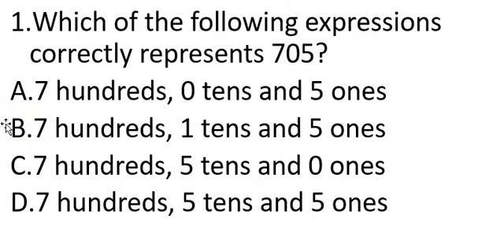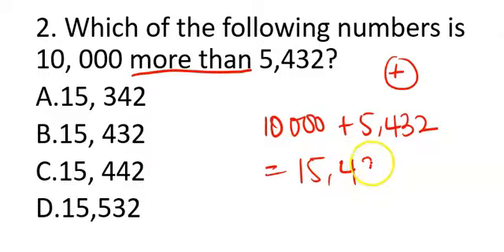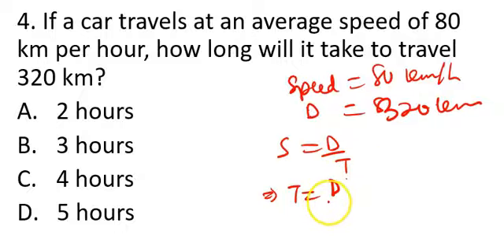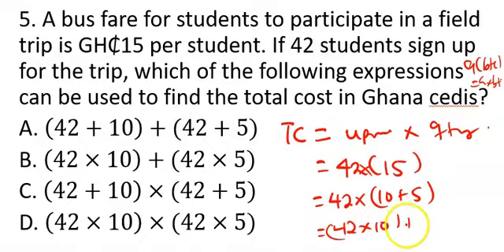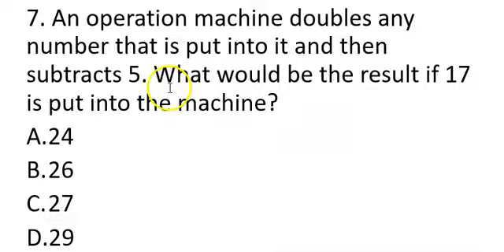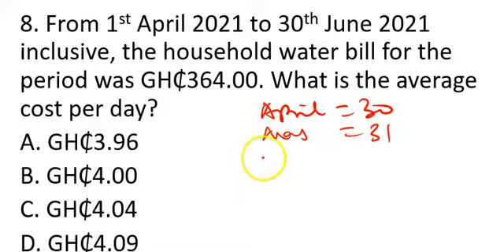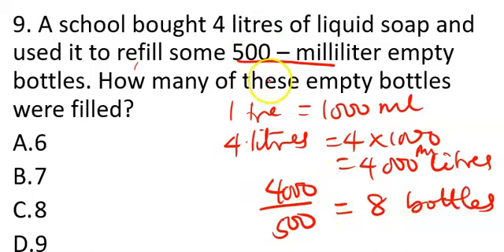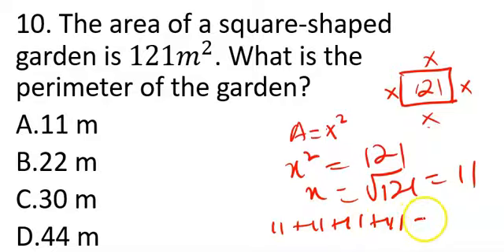Licencial examination | prep 1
2021 Questions |Numeracy || Q1-Q10|||